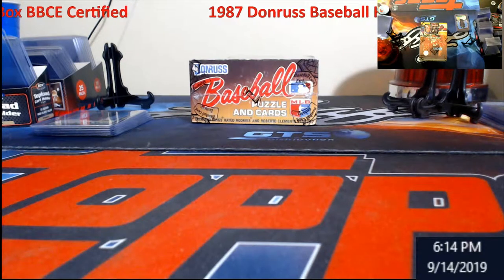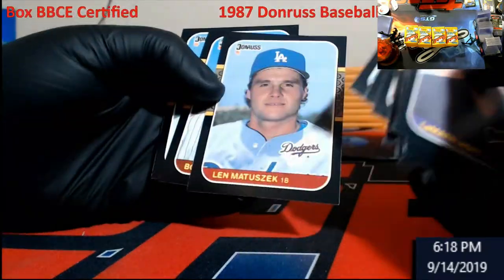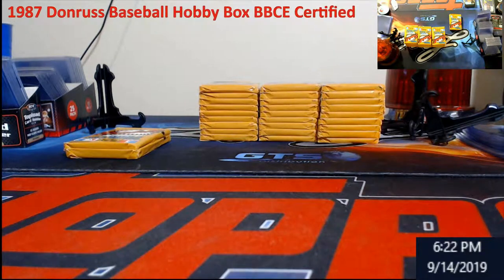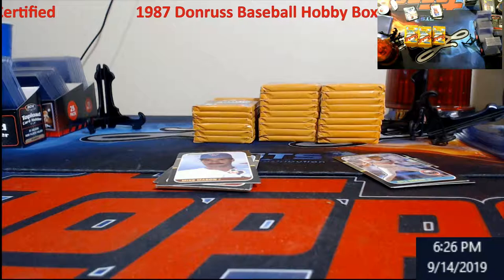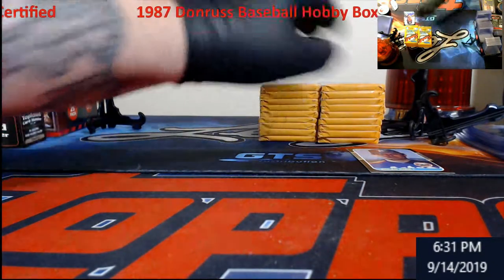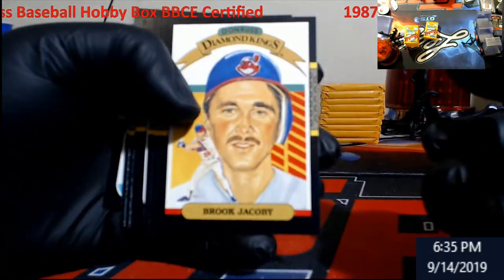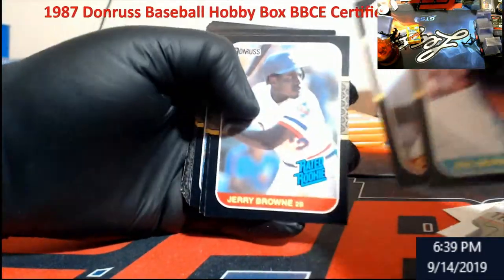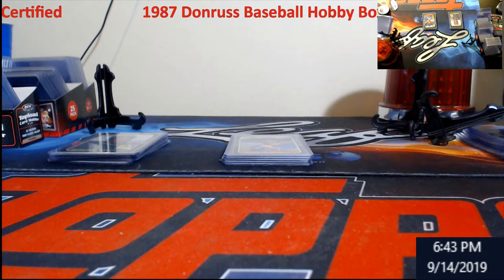1987 Donruss BBCE Wax Box Live Opening - Nice Rookie Class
1987 Donruss BBCE Wax Box Live Opening

1811 N Dixie Ave #104

Who do I collect:
Roberto Clemente
Michael Jordan
Nolan Ryan
Sidney Crosby
Vintage Cards